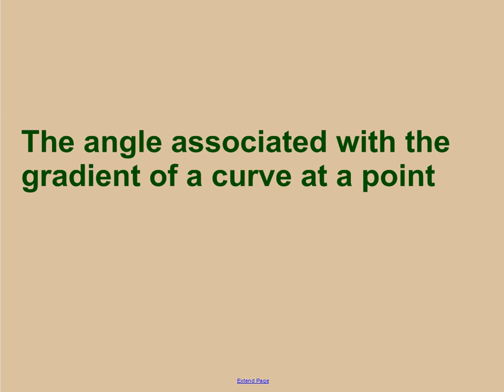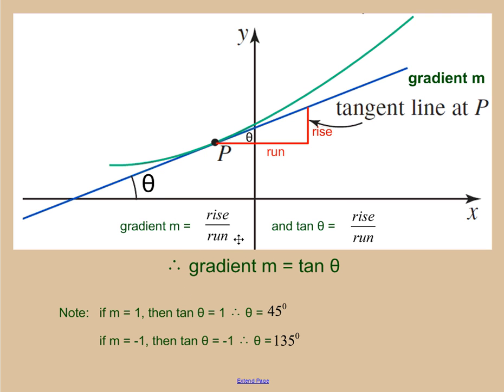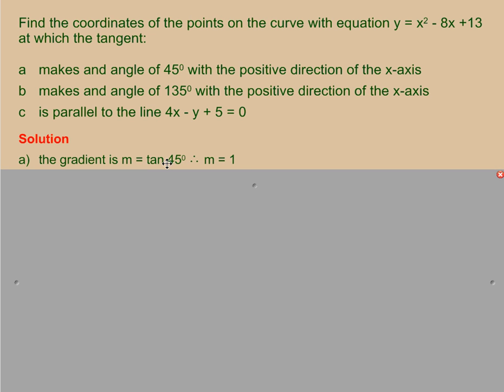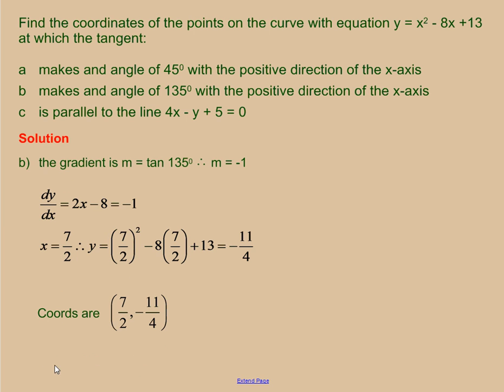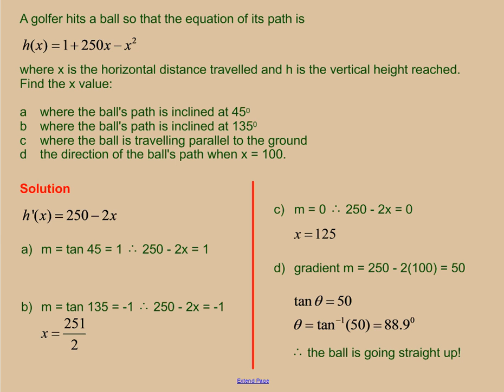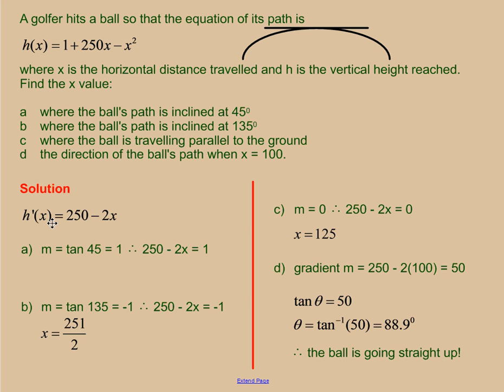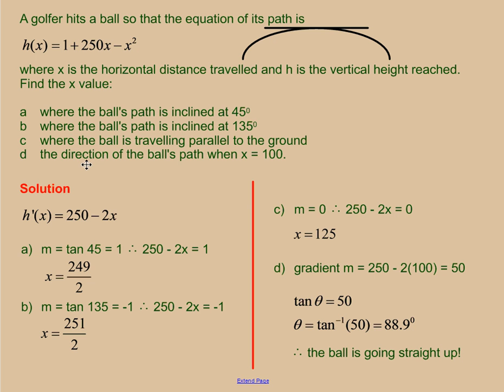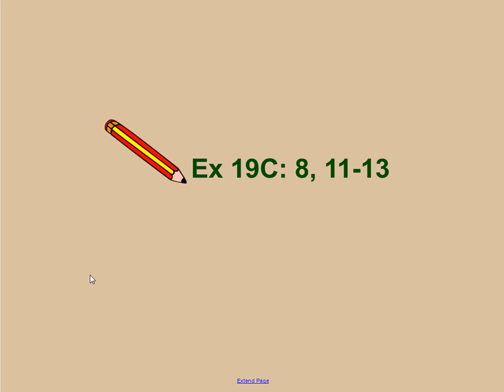Angle associated with the gradient of a curve at a point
This video examines the relationship of the gradient of a curve to the angle its tangent makes with the positive x-axis.